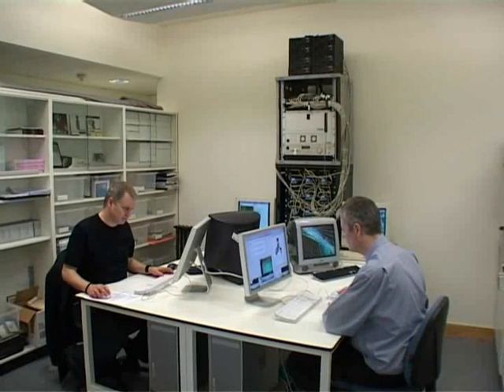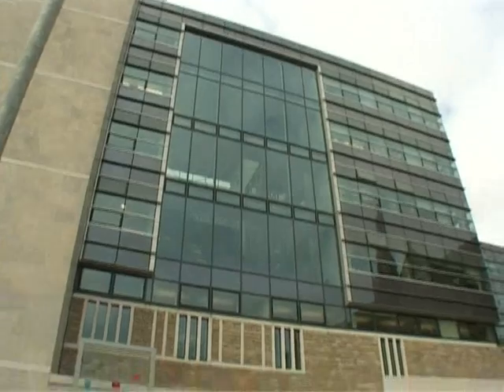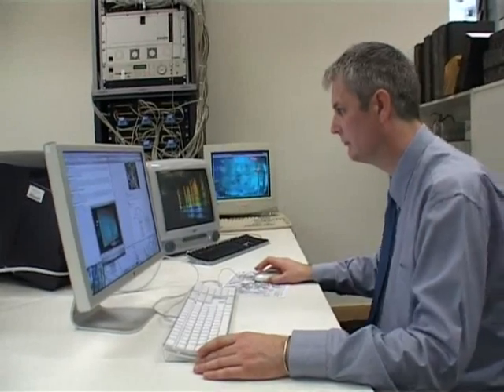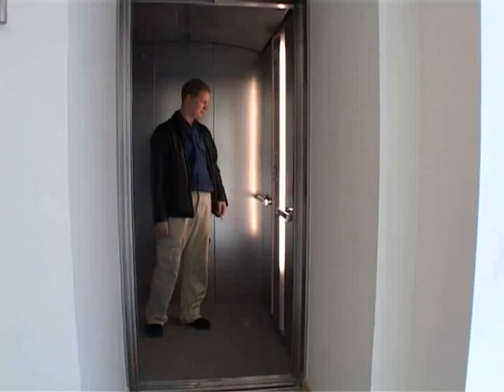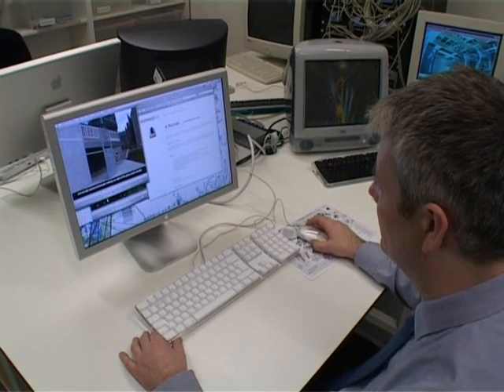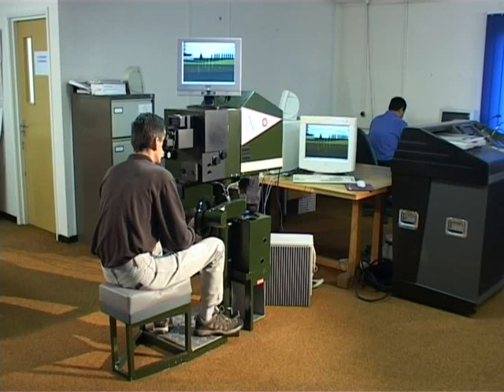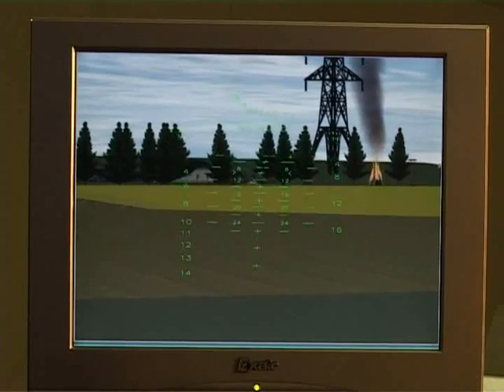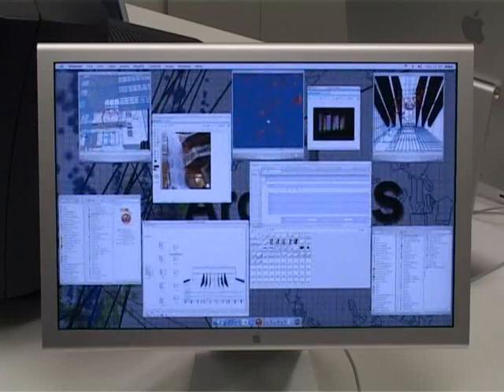The Future is Smart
Technology is getting smarter -- and smart systems are increasingly seen as the technological future. Smart Technology displays a level of in-built intelligence; technology that can analyse itself and provide important information back to the user.
The applications are limitless as these two extremely diverse examples show. From the University of Plymouth comes a building that manages itself and encourages active interaction from its occupants, a building that's not just about throwing in technological solutions, but about getting people to think about how they use the space they work in.
And from the University of Bournemouth, also in the South West of England, there is a military training simulator that can accurately re-create the conditions of a real military offensive, providing the trainee with real expertise and skills from his training.